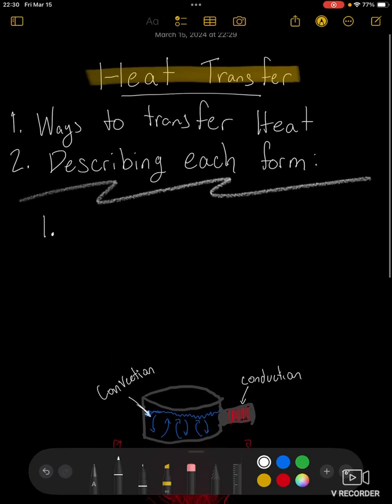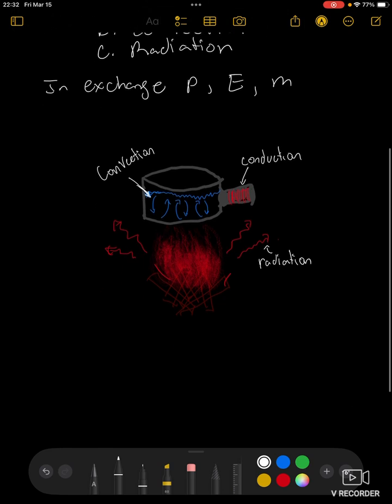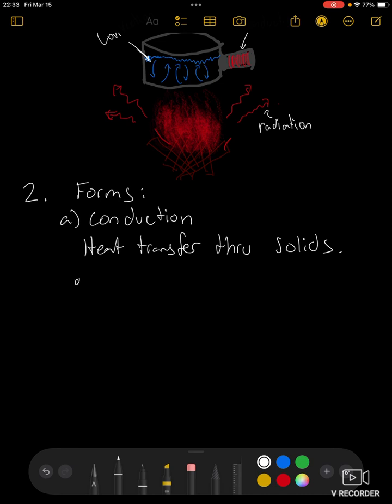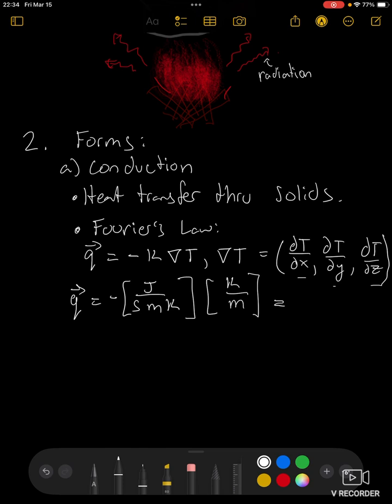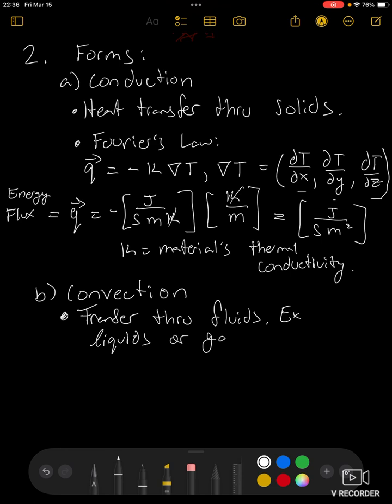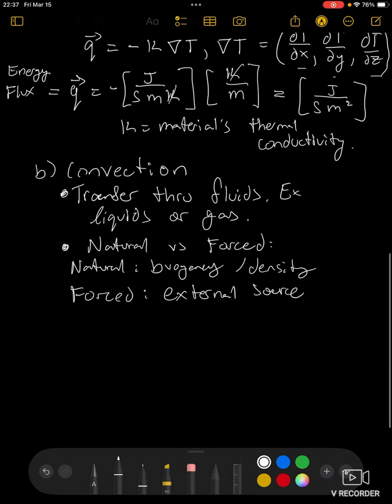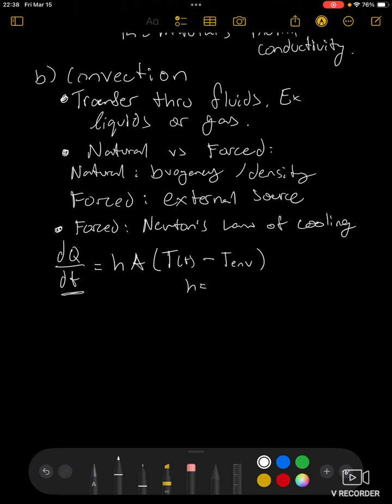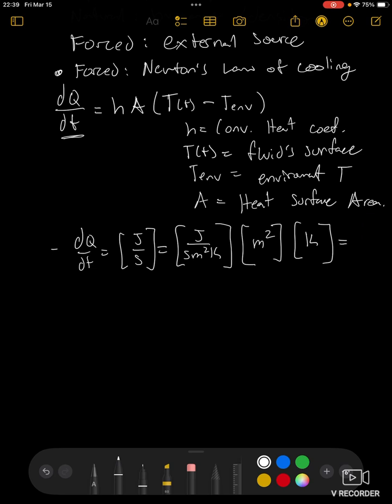Heat Transfer: Conduction, Convection, and Radiation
Exploring the physics behind Heat Transfer through the main three ways of Conduction, Convection, and Radiation. We describe each and talk a bit about how to calculate them. Radiation will get a more in depth dive later on.

Contents:
0:20 Main Methods of Heat Transfer
1:05 Diagram
1:40 Conduction
4:45 Convection
9:35 Radiation